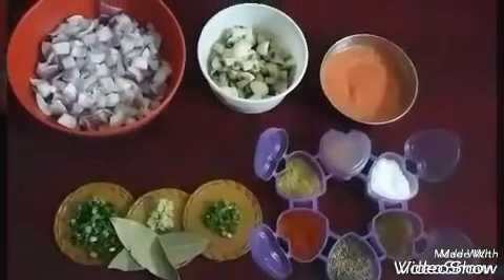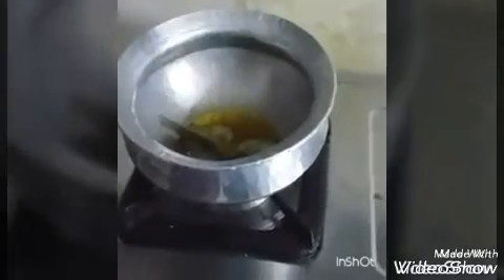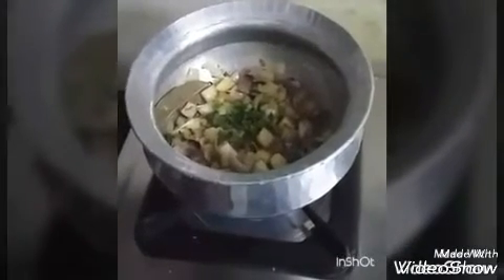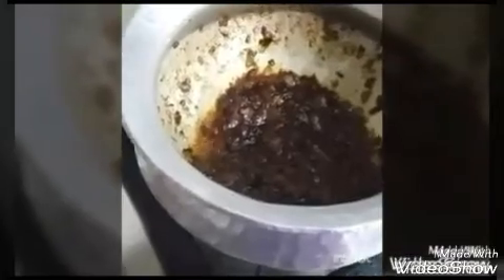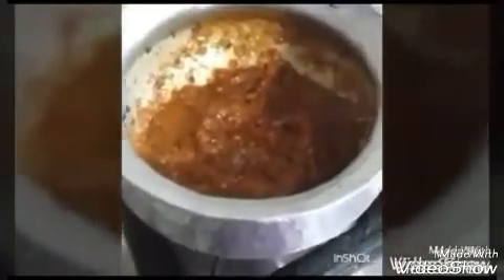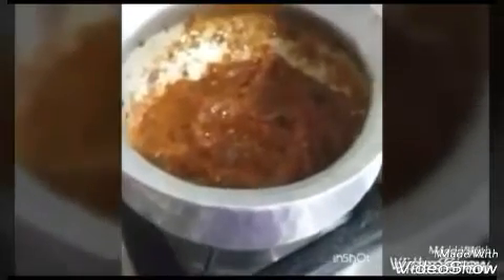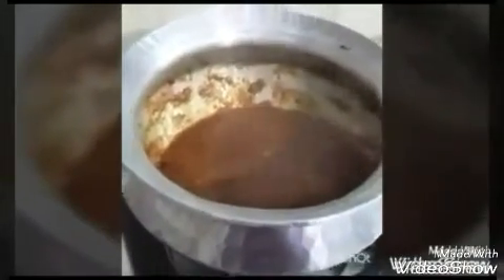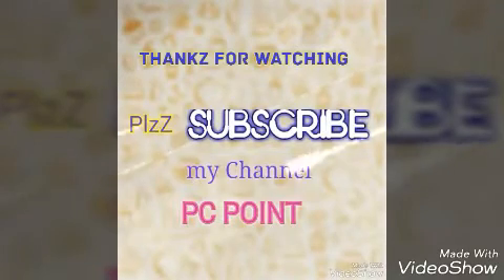Mushroom curry- Sindhi style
Hi friends , Today I am sharing with you this super tasty & delicious Mushrooms recipe in Sindhi style.
Its my small initiative to make the  Sindhi cuisine known to the world. You also try this in your Kitchen and ENJOY..!!